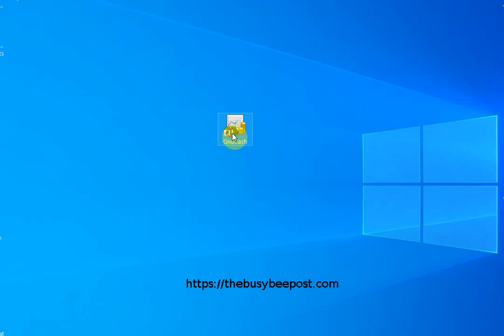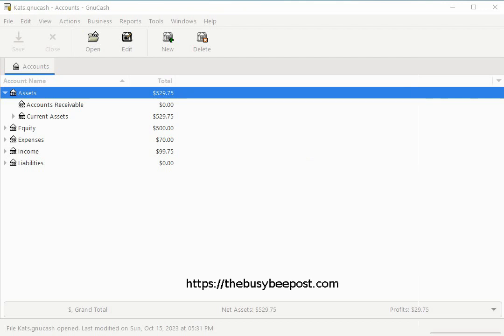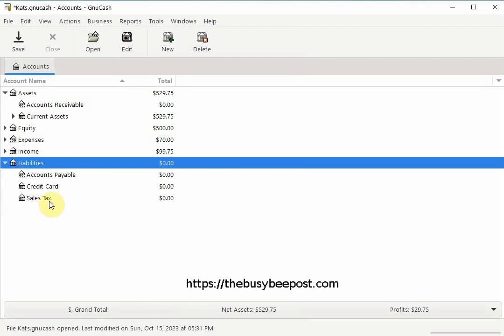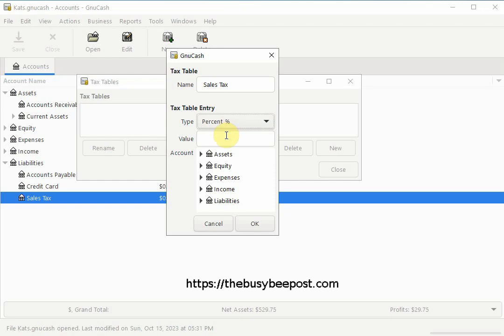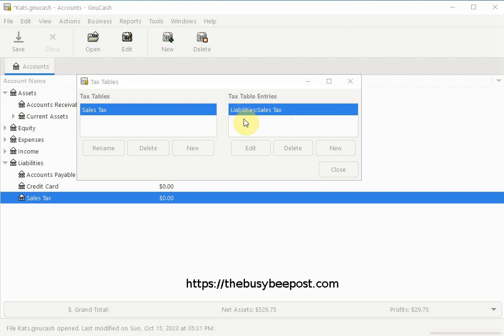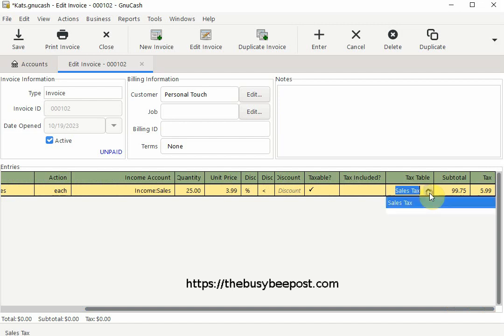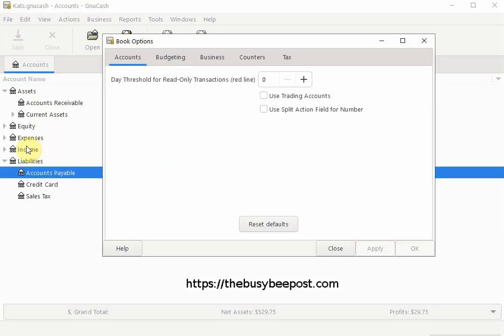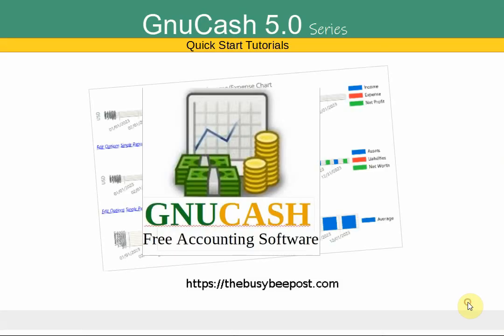GnuCash Tutorial 5.0: How to Setup Sales Tax in Gnucash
In this GnuCash Quick Start Tutorial, I will cover how to set up, add, and track the customer Sales Tax you collect from your customers on behalf of a government authority.